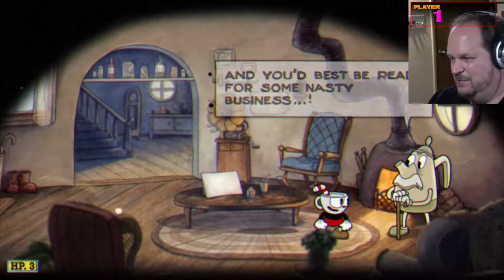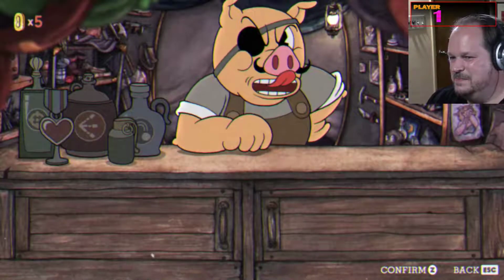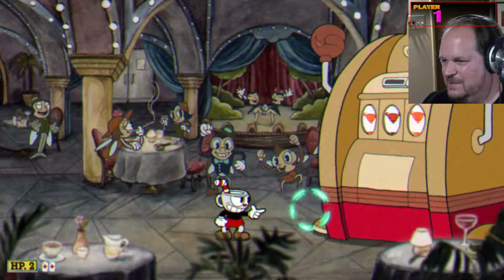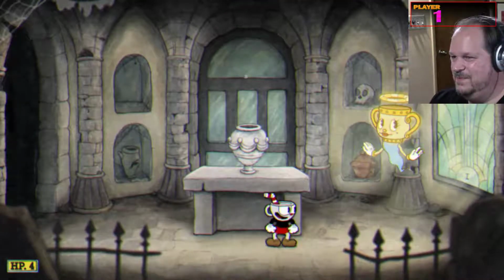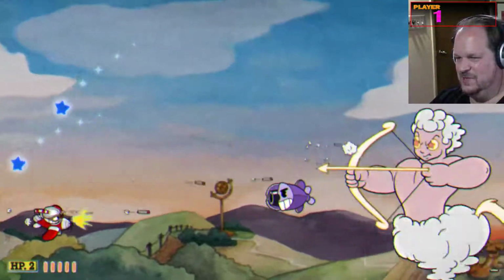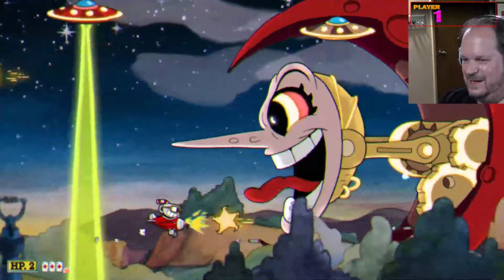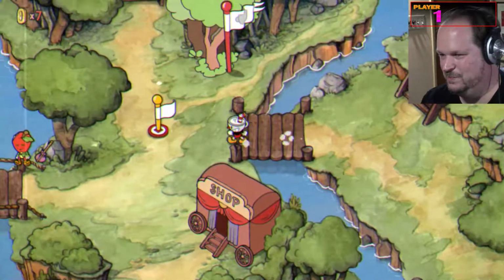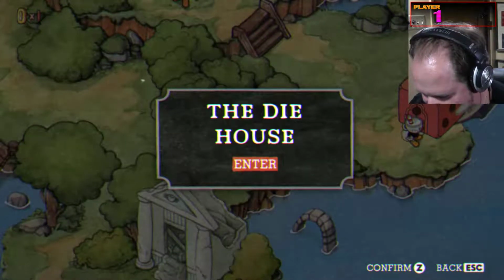EGOS Let's Play Cuphead!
Everyday Geek goes solo to bash the first island in this difficult game.

What plays stays so bring it!